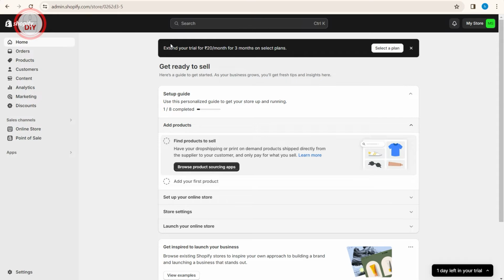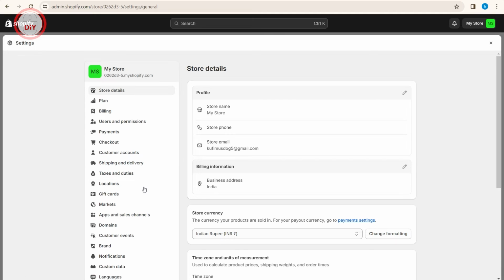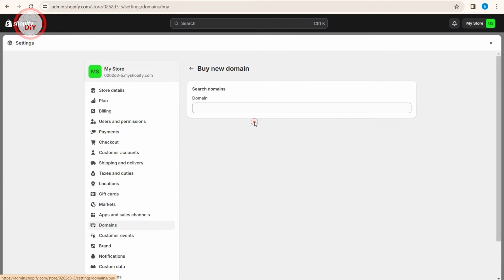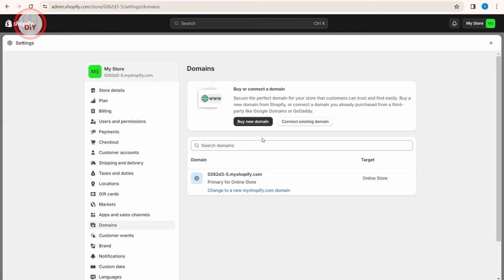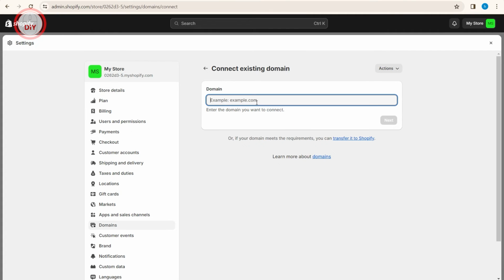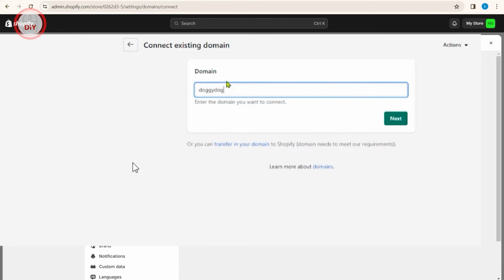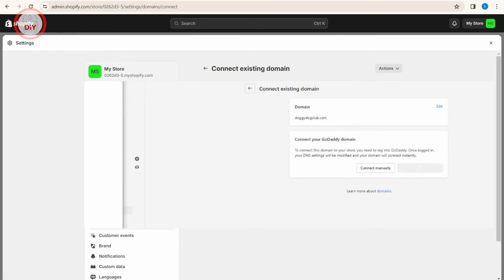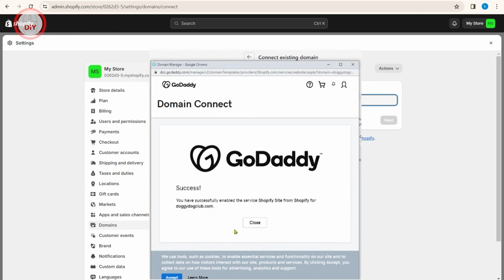How to Connect Godaddy Domain to Shopify Manually - Shopify Tutorial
How to Connect Godaddy Domain to Shopify Manually - Shopify Tutorial. Learn how to connect Godaddy domain to Shopify manually - Shopify tutorial.

Setting up your online store on Shopify and looking to connect your own domain? Our SEO-optimized video tutorial is here to assist! Learn 'How to Connect GoDaddy Domain to Shopify Manually' with ease. We provide clear, step-by-step instructions to make the process smooth and straightforward. Not just limited to GoDaddy, this tutorial also covers 'How to Connect Namecheap Domain to Shopify', ensuring you have all the information you need, regardless of your domain registrar. Discover the essential steps to connect your GoDaddy or Namecheap domain to Shopify, and establish a professional, branded presence for your online store. This video is an invaluable resource for Shopify store owners aiming to enhance their website with a personal domain touch. Watch now and take the first step towards a seamless domain integration with Shopify!

Digital DIY Guide